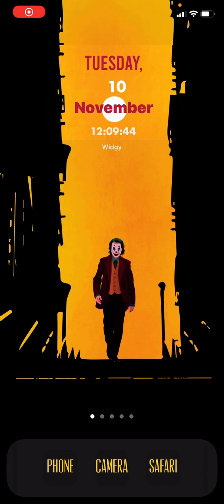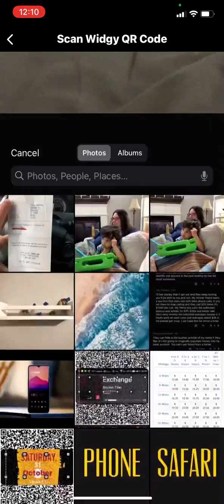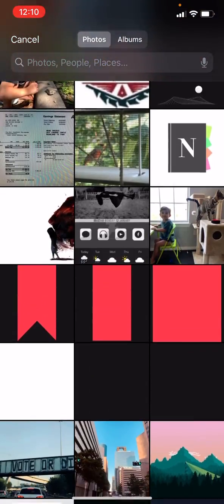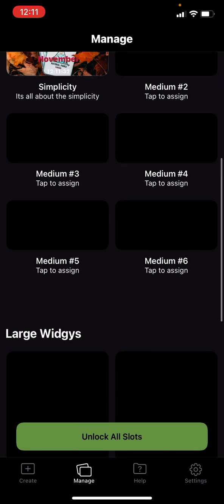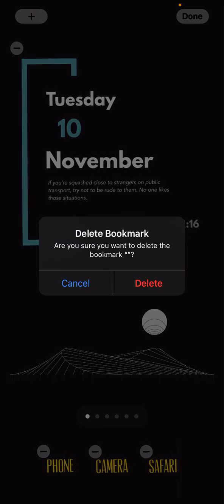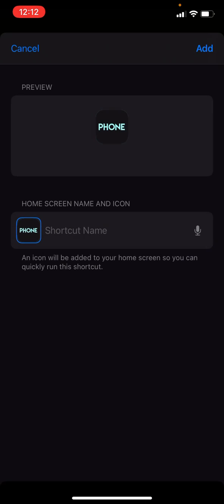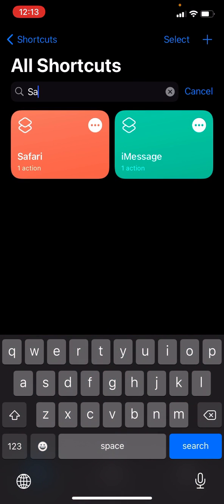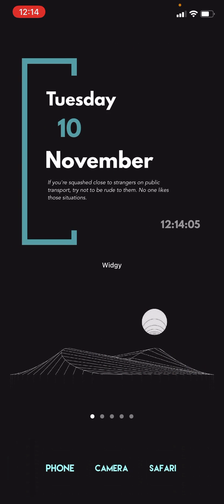How to add the large widget. Gray and blue theme on iPhone.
How to add the large widget using Widgy app. Gray and blue theme on iPhone.